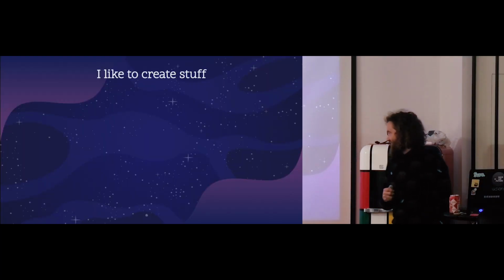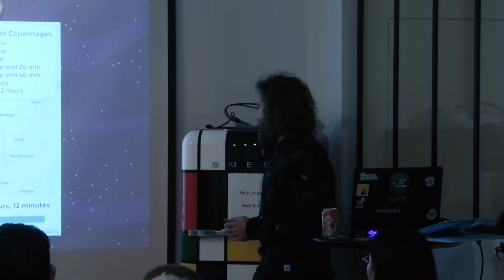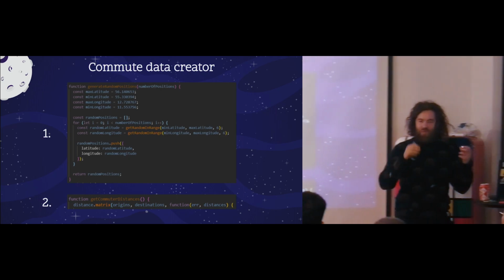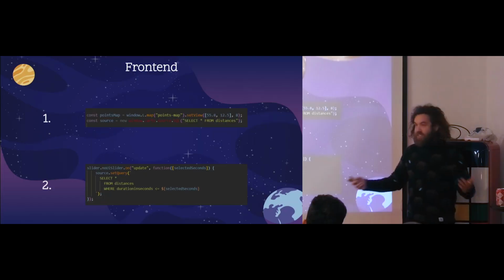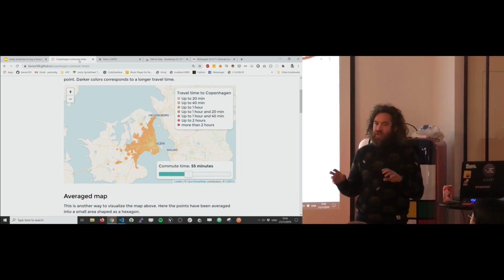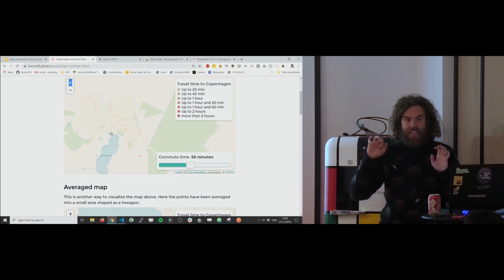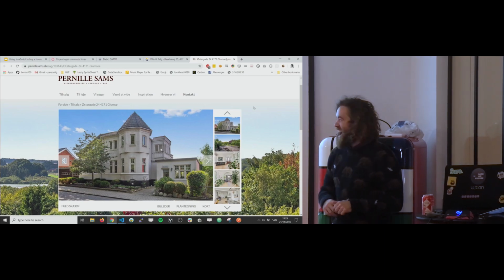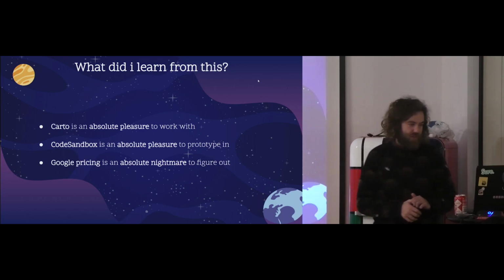Using JavaScript to buy a house - Benjamin Hughes